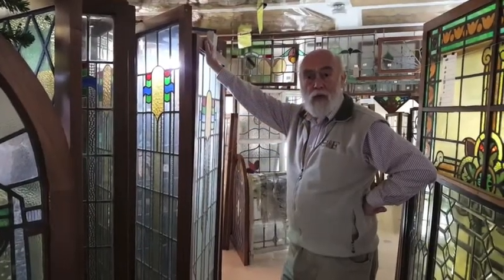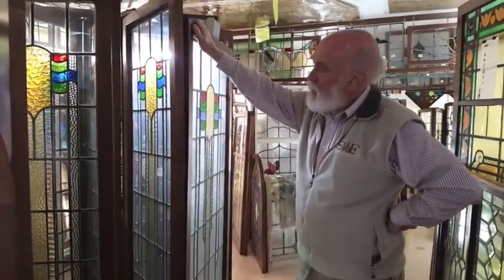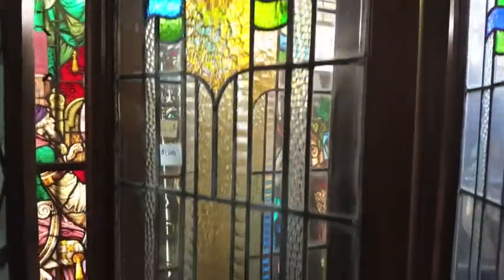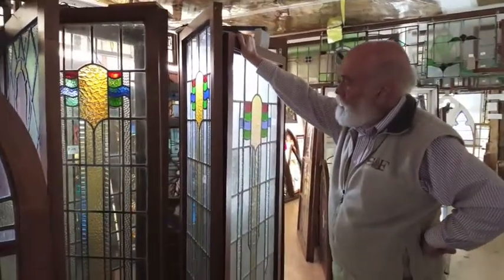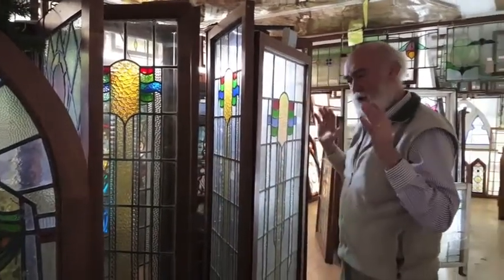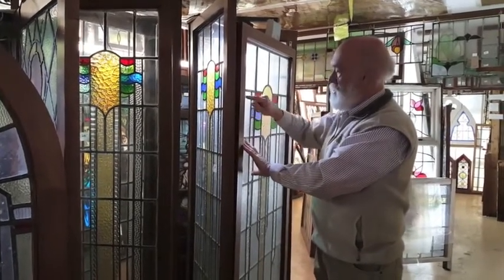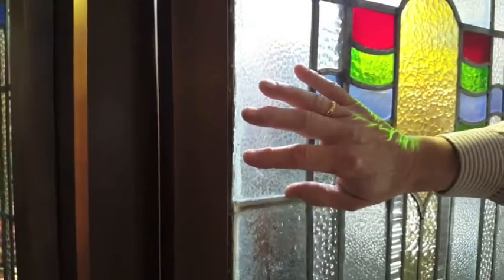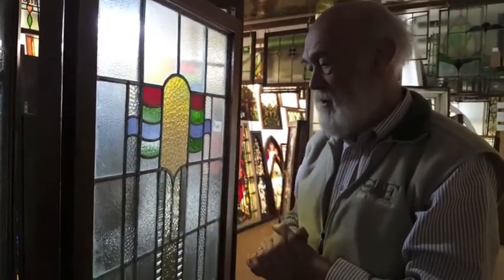The Stonehouse of Campbellville - Antique vestibule windows from Lancashire, England